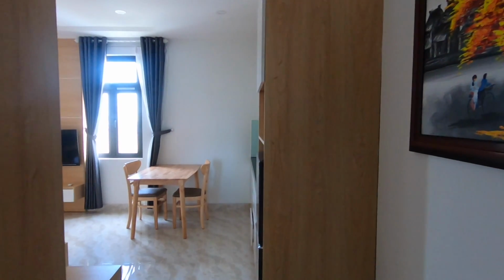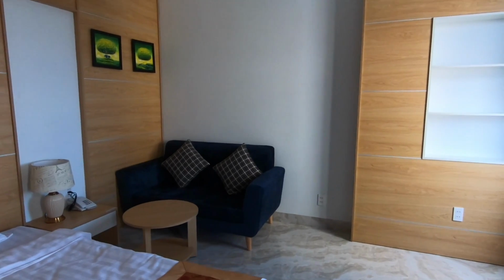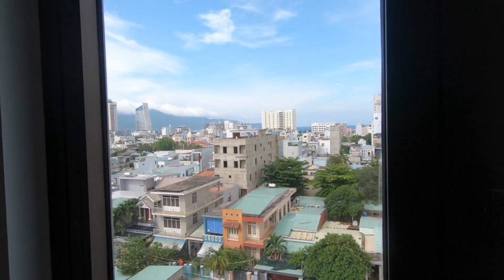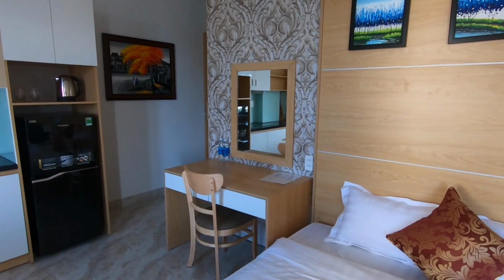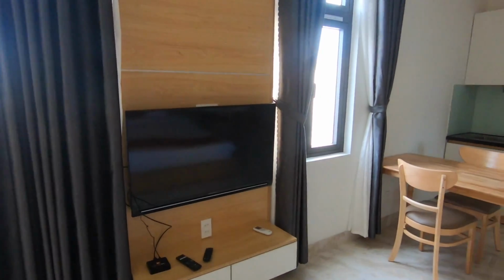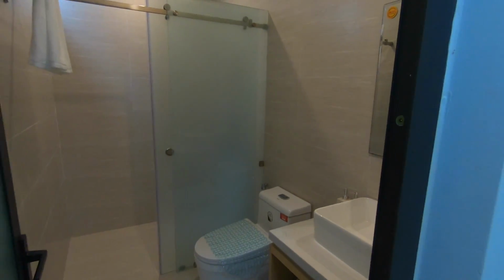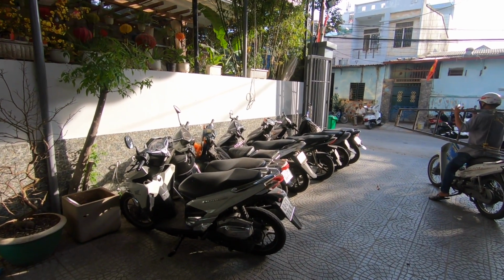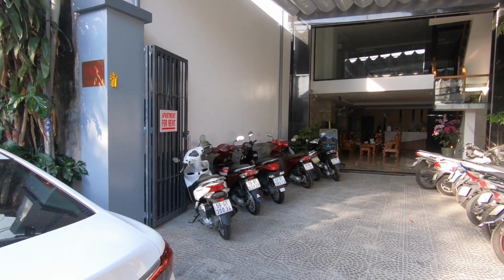Da Nang Shangri-La Apartments - Beachside Studio 35m2 $380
Shangri-La Apartments: Large and nicely appointed END UNIT studio apartment with views, starting at $380 per month, just a short walk from My Khe Beach.  Includes 40mbps+ high-speed internet and secure motorbike parking.